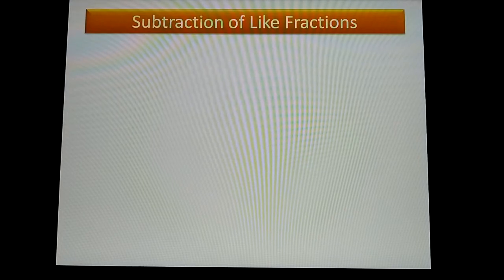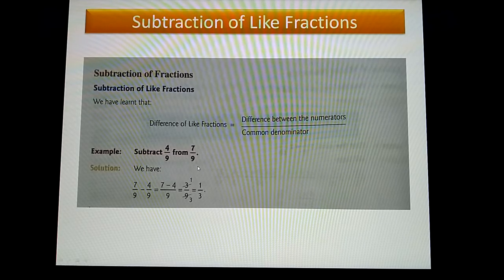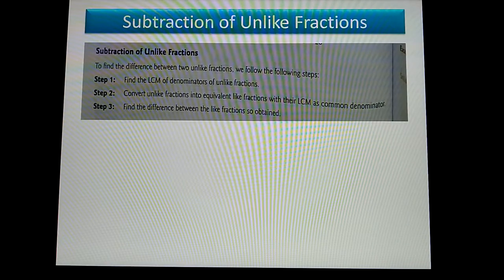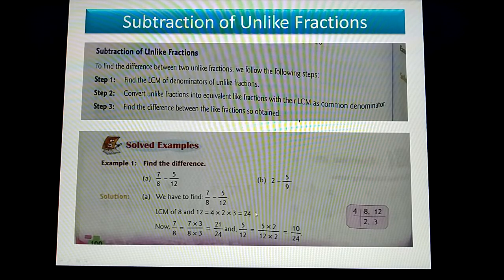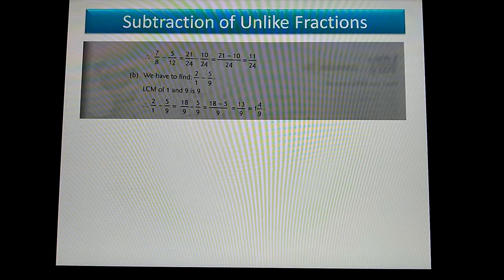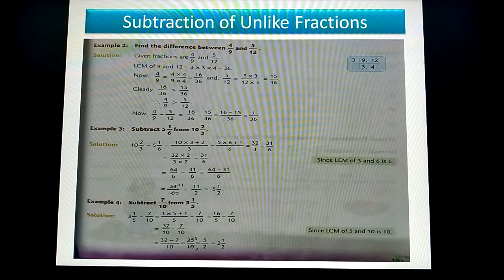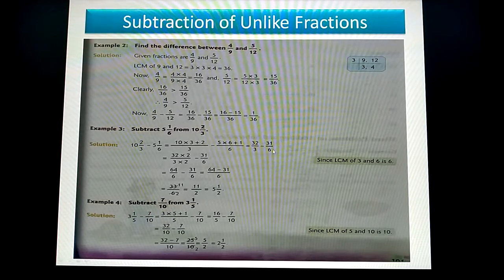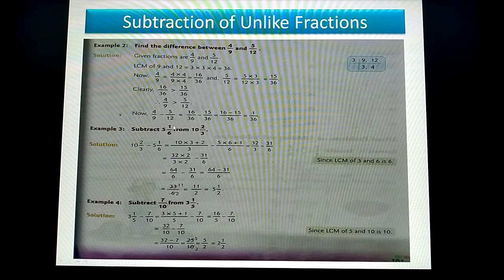Subtraction of Like and Unlike Fractions | Class V (Mathematics)